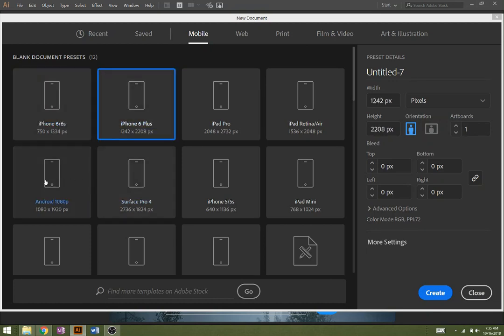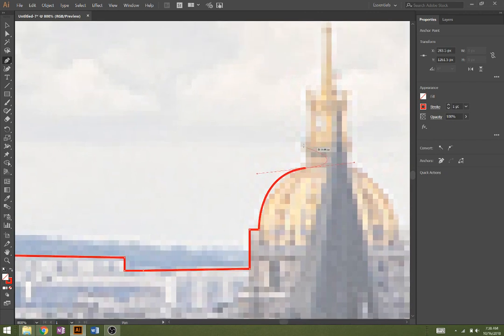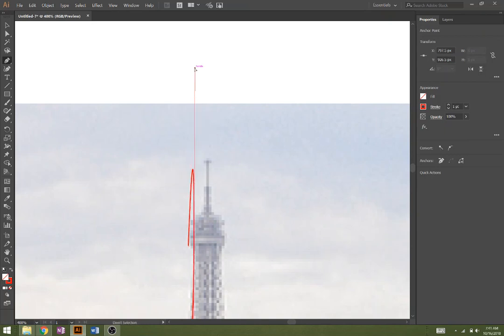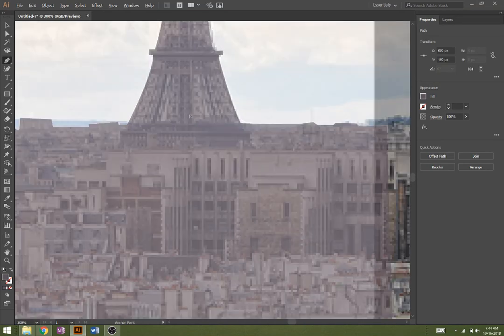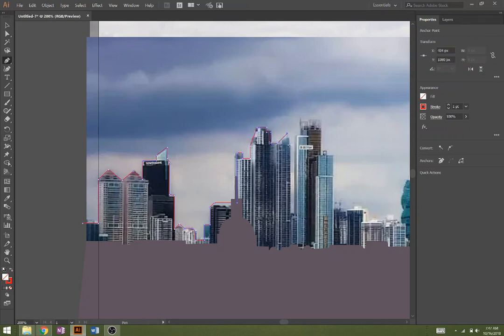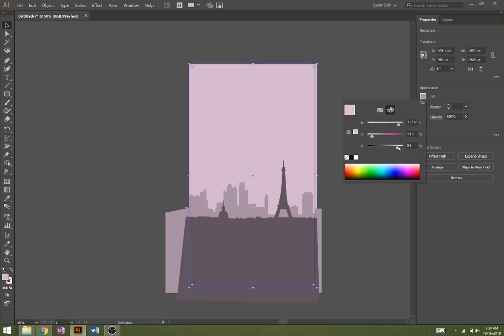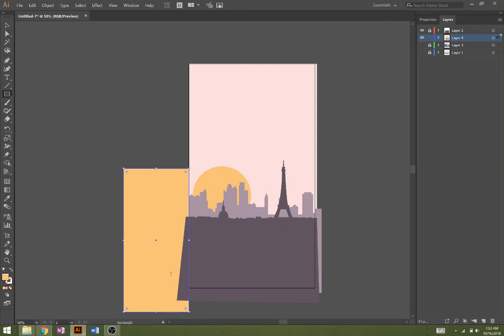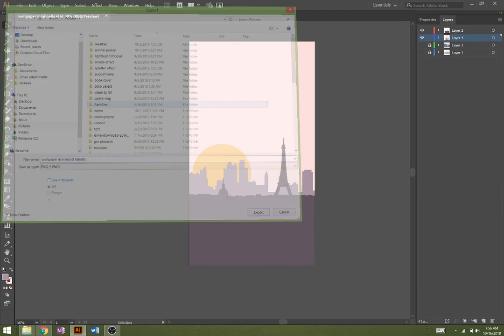Create a Minimalist Wallpaper for your Phone in Adobe Illustrator